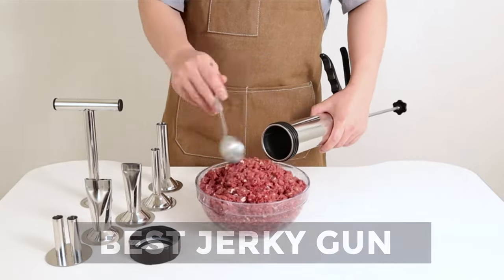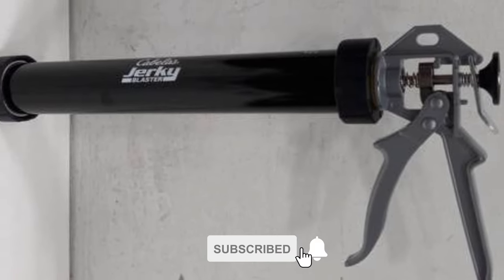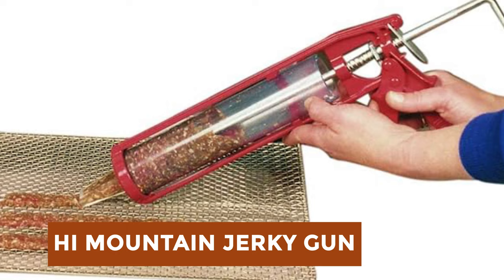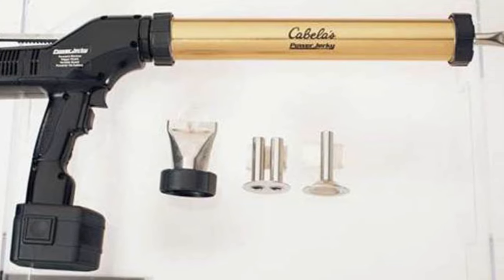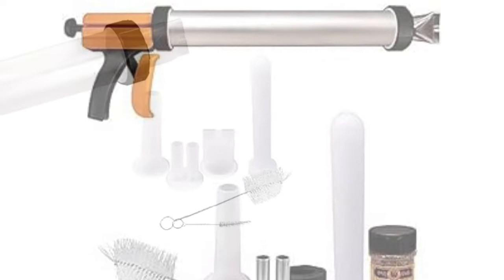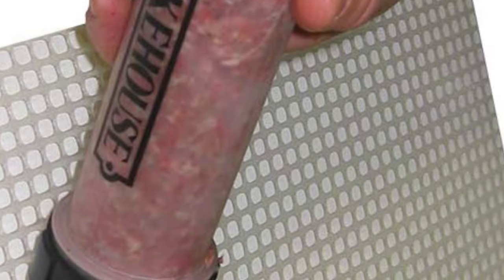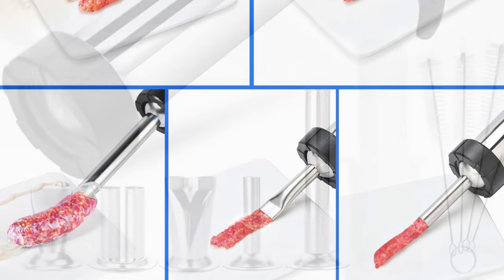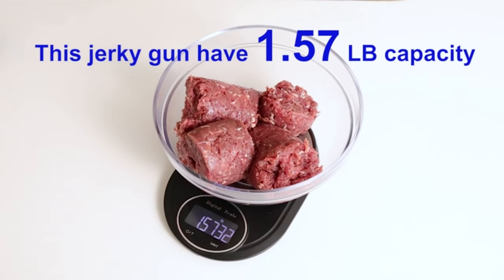Best Jerky Gun - Useful Guide!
The Best Jerky Gun is a kitchen tool designed for crafting delicious homemade jerky with ease. Its ergonomic design ensures comfortable handling while its sturdy construction promises durability. This innovative device allows users to create customized jerky blends by easily extruding seasoned meat mixtures into uniform strips or sticks, ready for dehydration.

With adjustable settings for thickness and a variety of nozzles for different textures, the Best Jerky Gun offers versatility to cater to individual preferences. Whether you're a seasoned jerky enthusiast or a novice looking to explore homemade snacks, this tool simplifies the jerky-making process, delivering flavorful results every time.

cookyaunty​ JerkyGun Jerky_Gun_in_2024 kitchen​, Best Jerky Gun in 2024, Top Jerky Gun in 2024, Jerky Gun